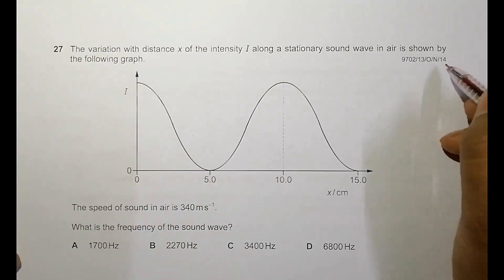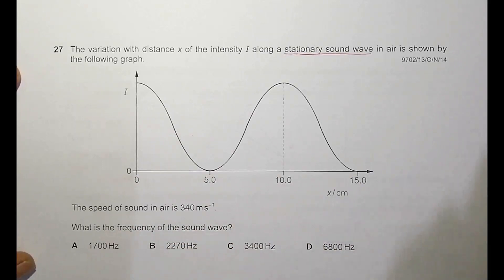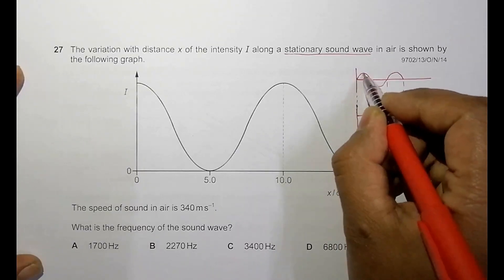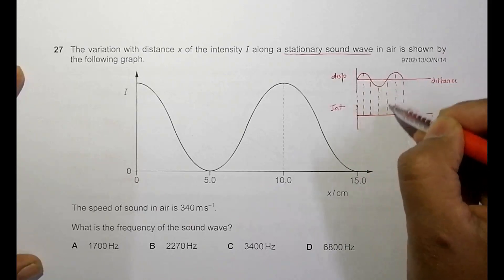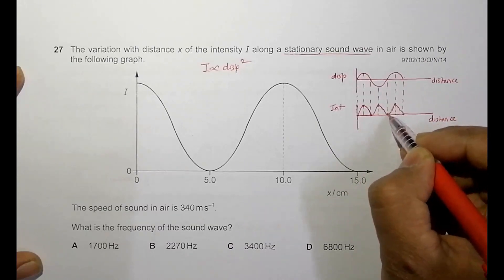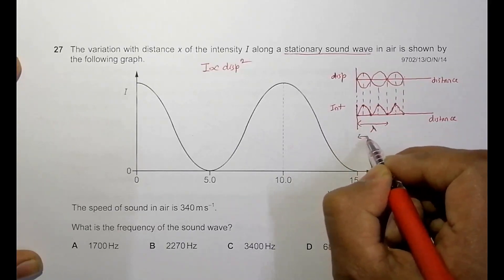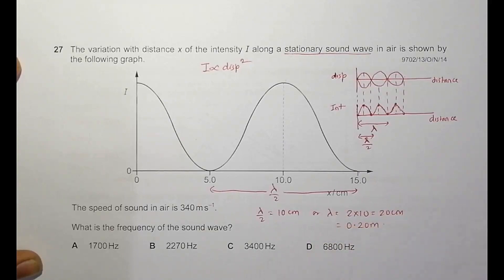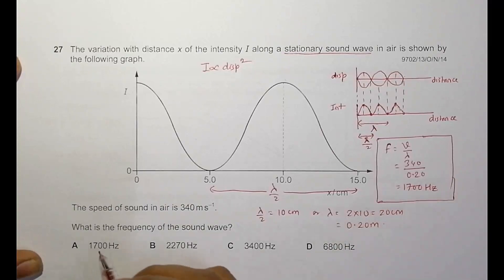2014 CAIE AS & A level October November Physics Paper 13 Q N 27 (9702/13/O/N/14) by Sajit C Shakya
2014 Cambridge International AS & A level October November Physics Paper 13 Q. No. 27 (9702/13/O/N/14) by Sajit Chandra Shakya from Nepal

Chapter - WAVES and SUPERPOSITION Combined

The variation with distance x of the intensity I along a stationary sound wave in air is shown by
the following graph.

The speed of sound in air is 340ms–1.

What is the frequency of the sound wave?

A 1700Hz B 2270Hz C 3400Hz D 6800Hz